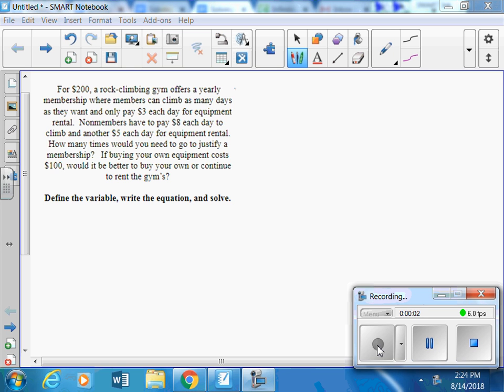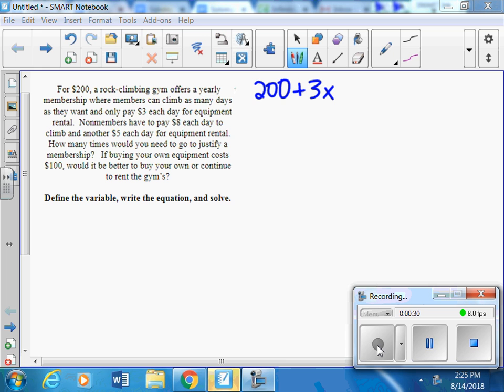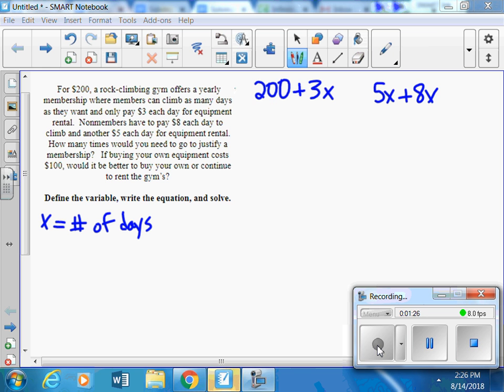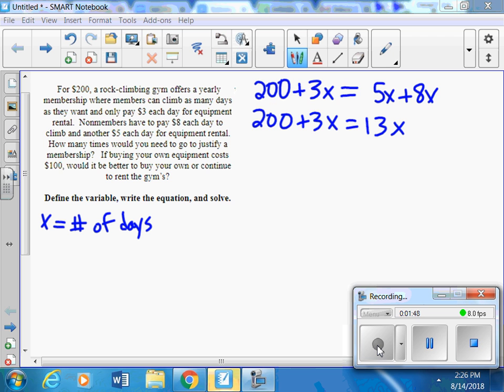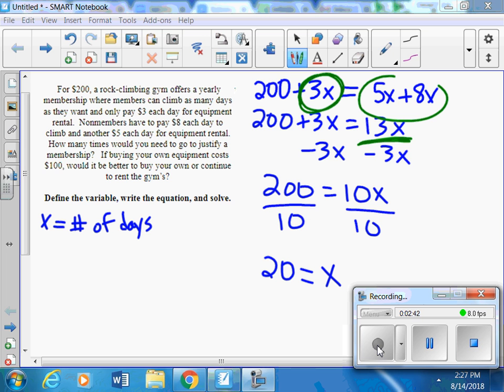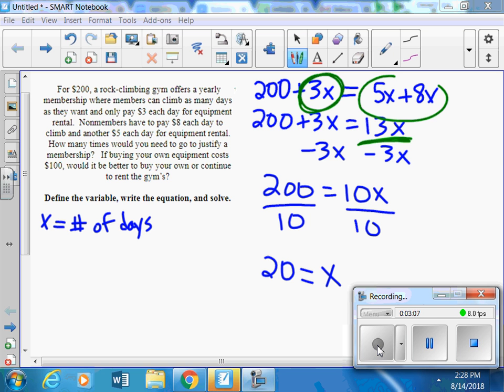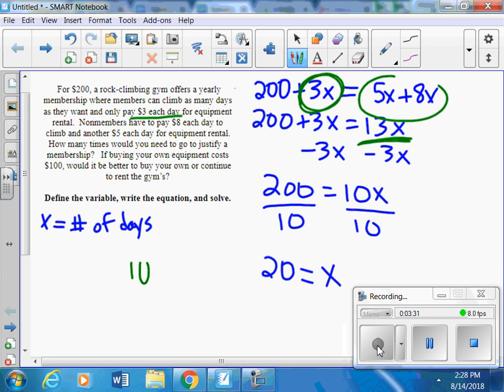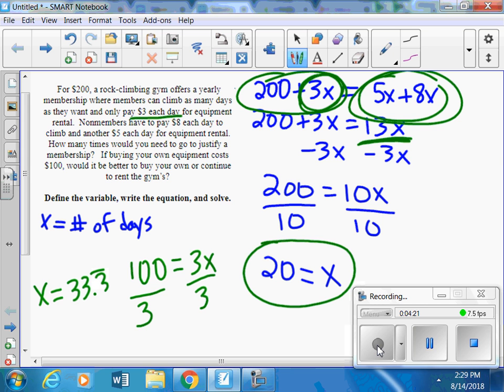Solving Equations #35 Context